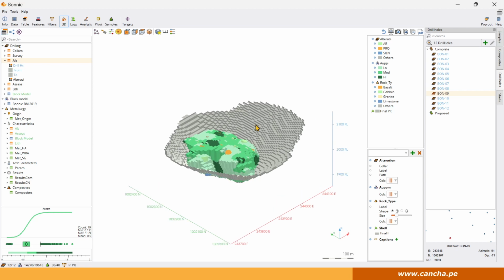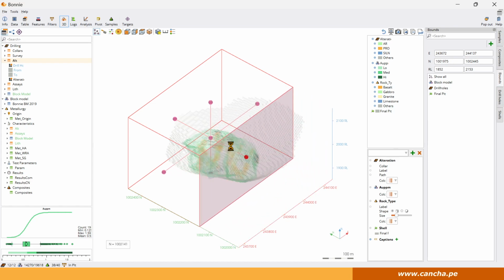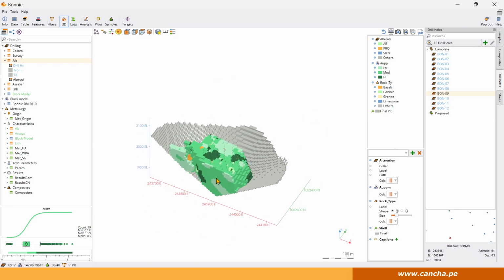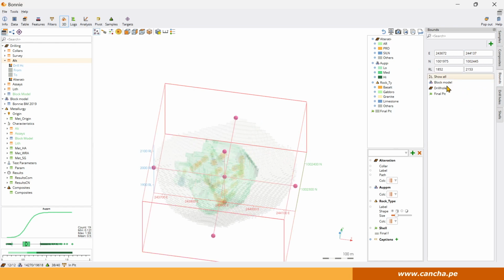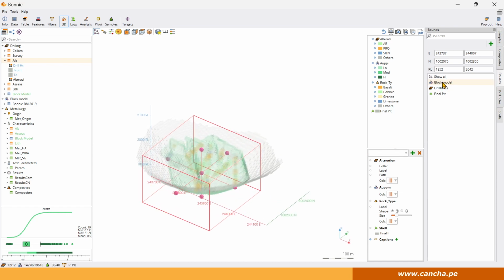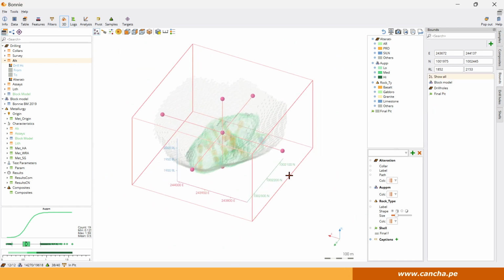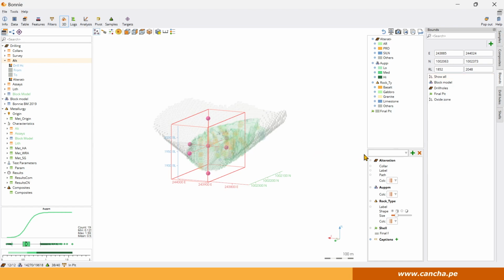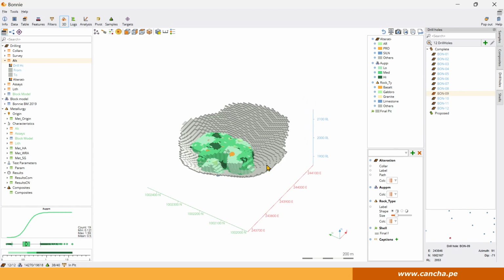Updated Bounds Tutorial in Cancha geometallurgical software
In version 2.5, we have updated how to manage Bounds in the 3D viewer in Cancha geometallurgical software.  This tutorial explains how to use it.